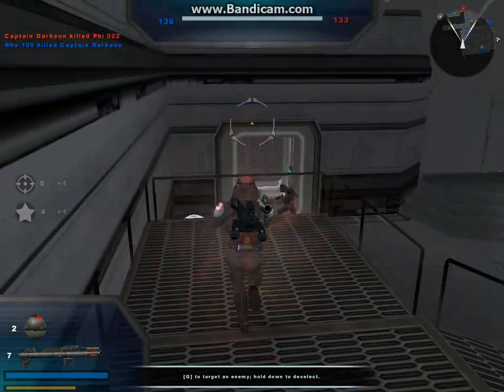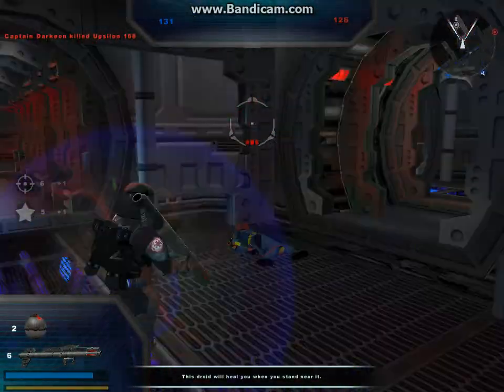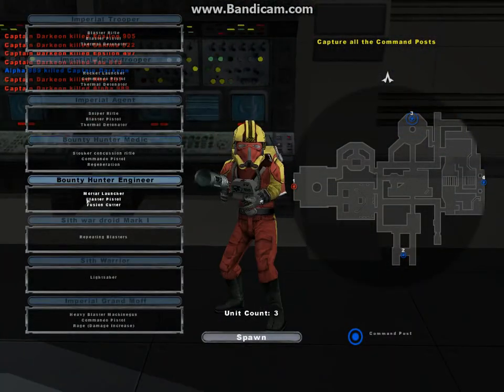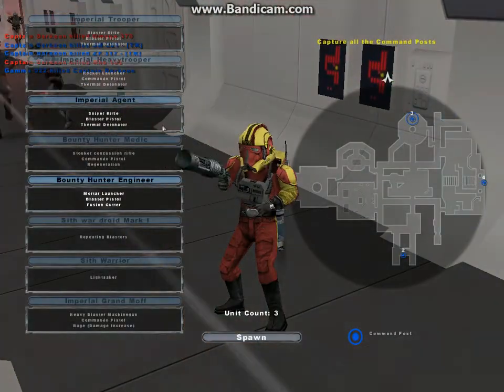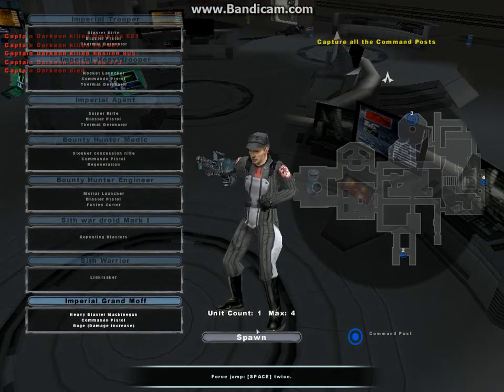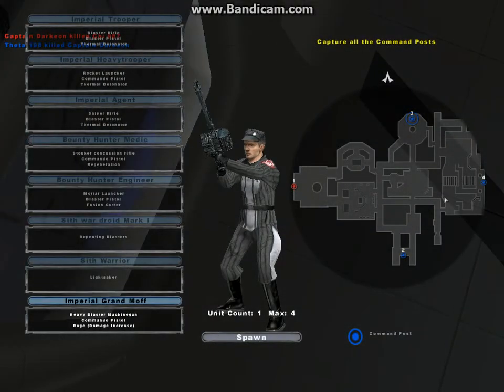Starwars Battlefront II Old Republic Mod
Creator unknown